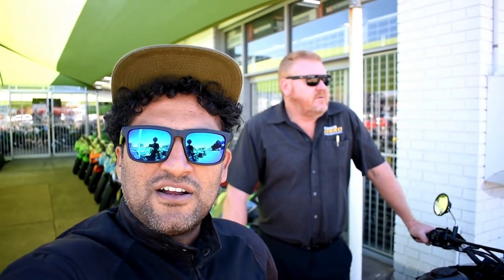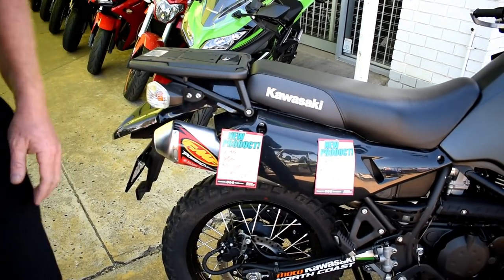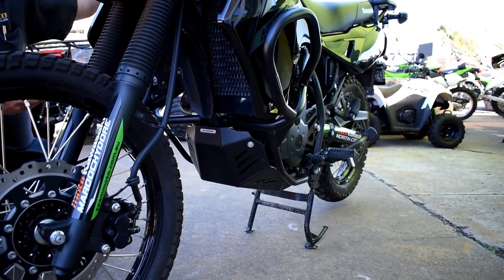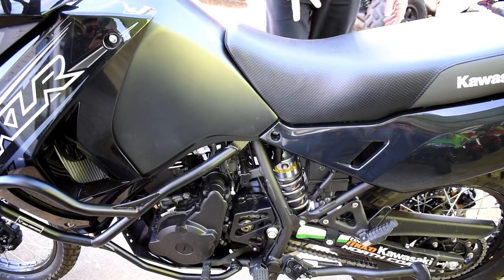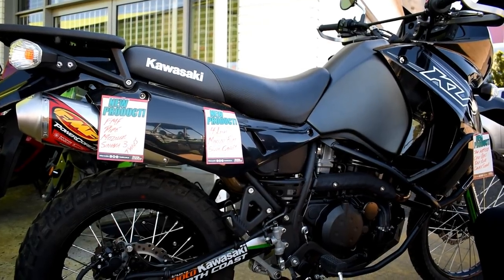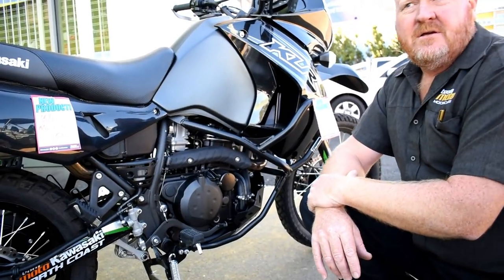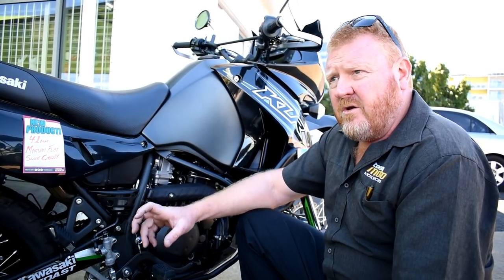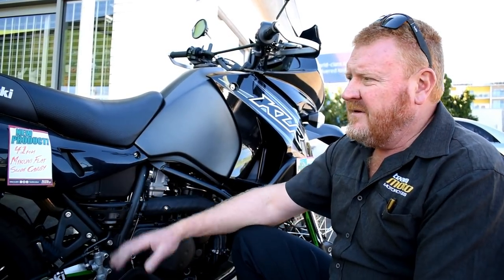2018 kLR 650 full MODIFIED Adventure Motorcycle